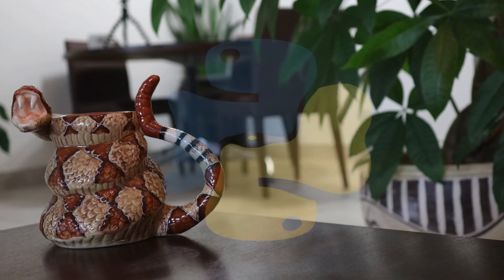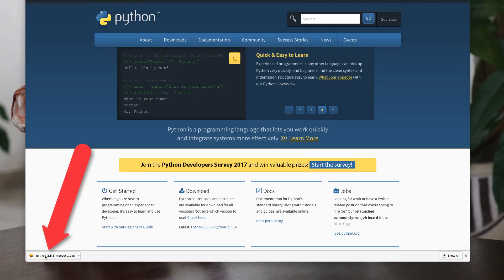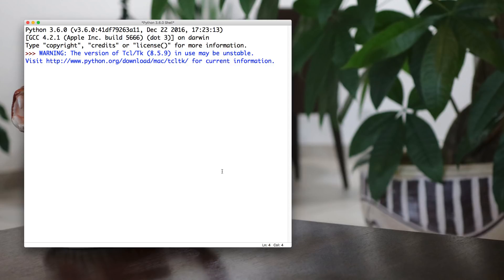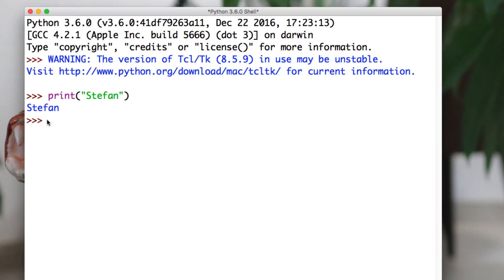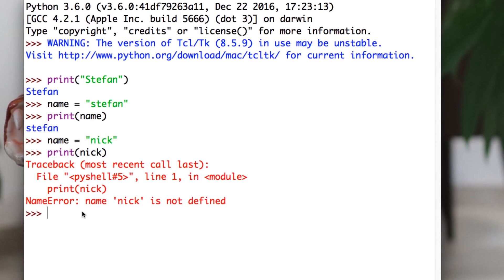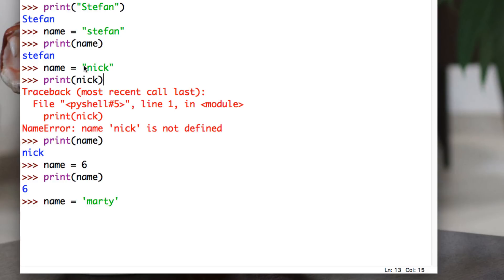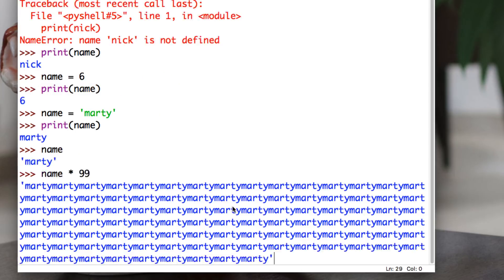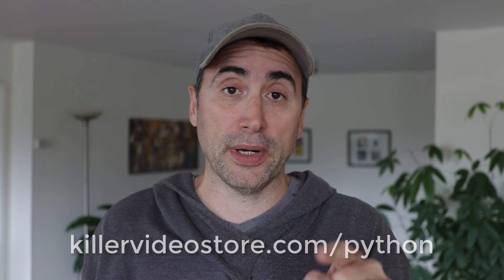Learn Python in 5 minutes!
Thanks!

Stef